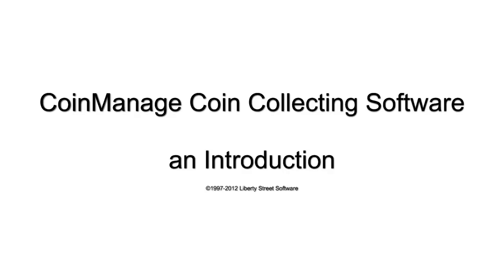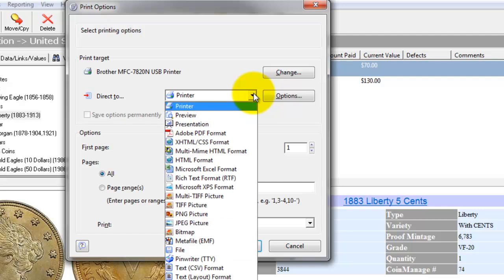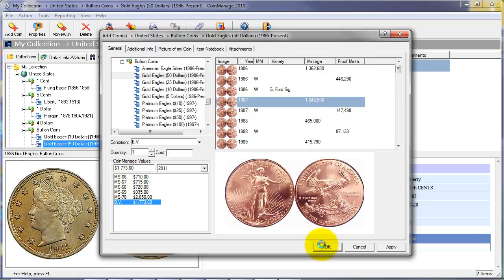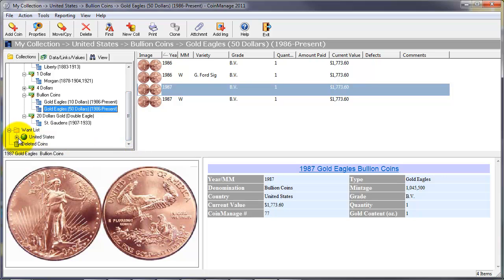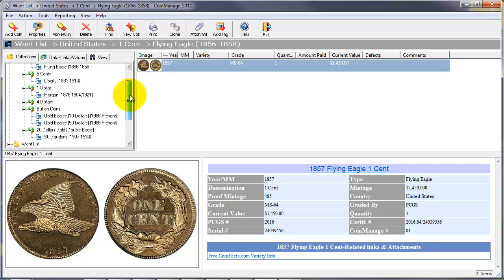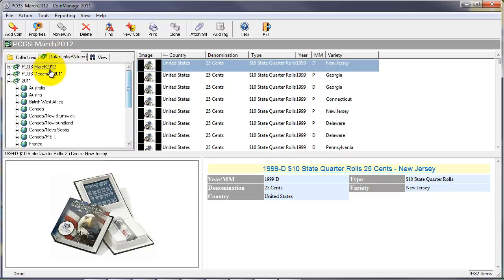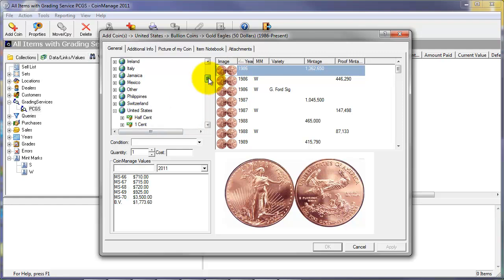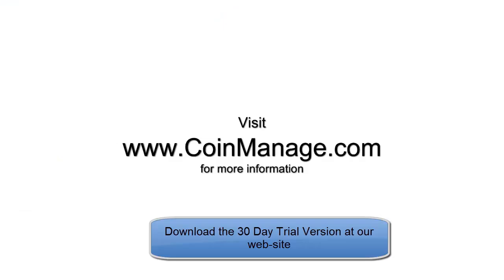Coin Collecting Software - CoinManage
Intro to CoinManage.  Use CoinManage to inventory and value your coin collection, includes a complete database of USA coins & Sets..including bullion gold, silver and platinum coins.

CoinManage includes a powerful integrated Report Designer and many pre-defined reports.  The current edition will include the latest values.  The USA coin database includes PCGS values as well.